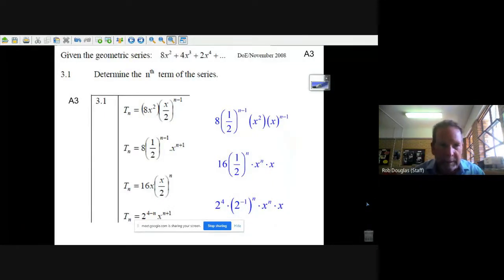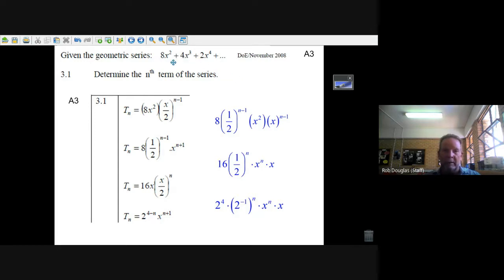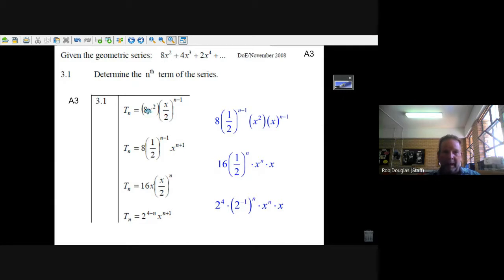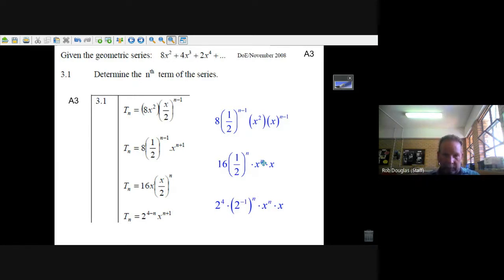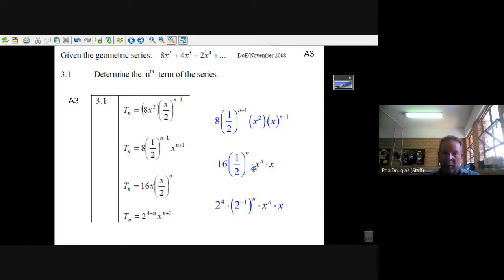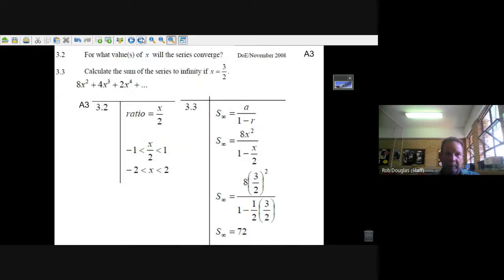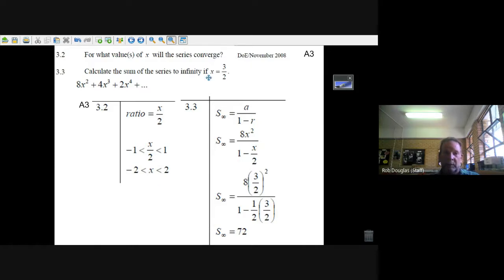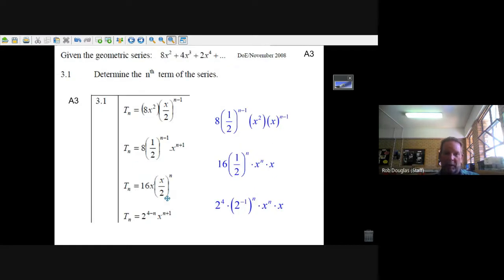A3 Geo series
Seq and Series SA curriculum